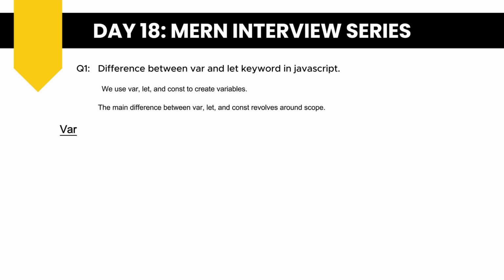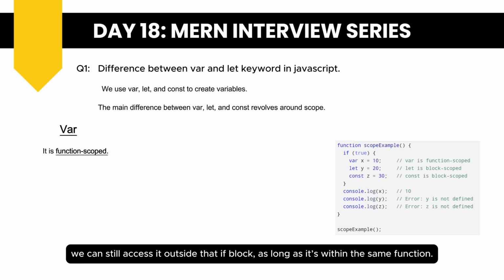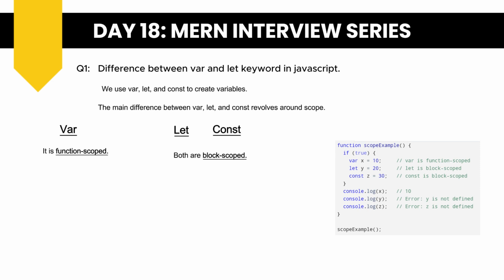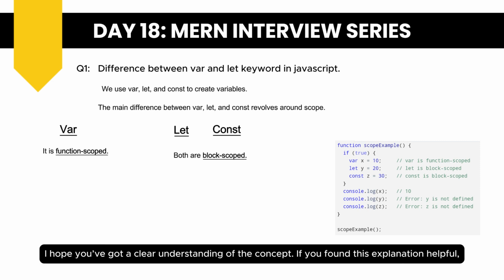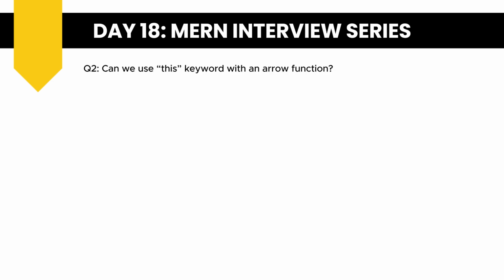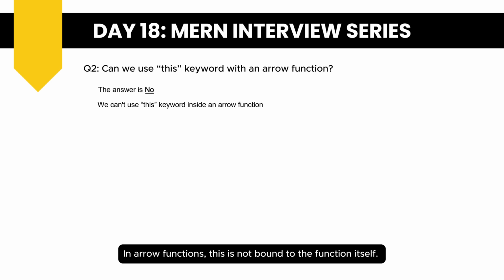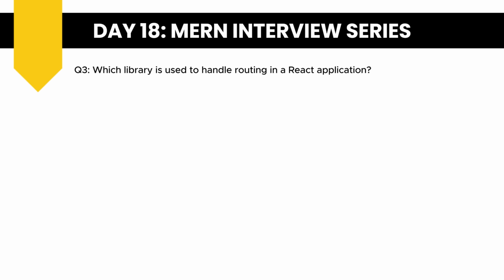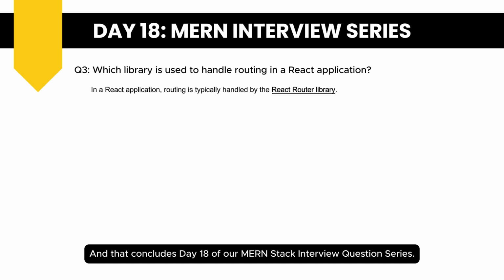🔴#18 MERN Stack Interview Questions | Fresh Graduates Must Watch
MERN stack interview questions
MERN stack interview preparation
MERN stack interview questions for freshers
Full stack interview questions and answers
Nodejs interview questions and answers
React questions
Full stack MERN developer interview
Nodejs interview questions for freshers
React JS interview questions
React JS developer interview
mern stack mern stack interview question series useffect hook in react js reactjs hooks mongo db express js nodejs mern stack interview questions for beginners mern questions for freshers mern interview questions mern interview prep mern interview preprations reactjs expressjs nodejs mongo db mern interview questions express js interview question